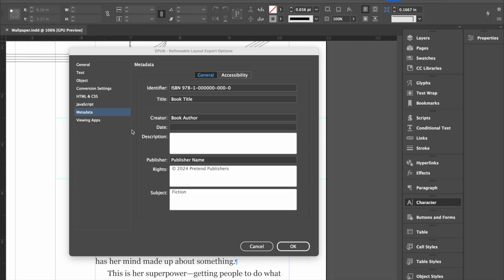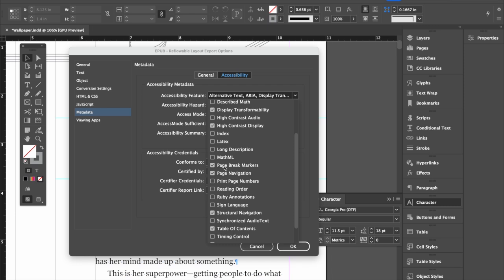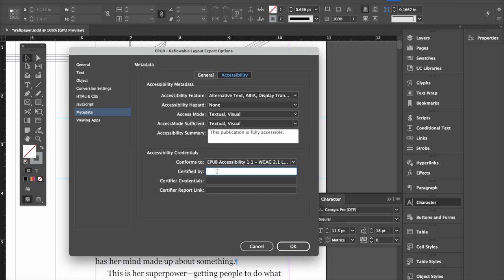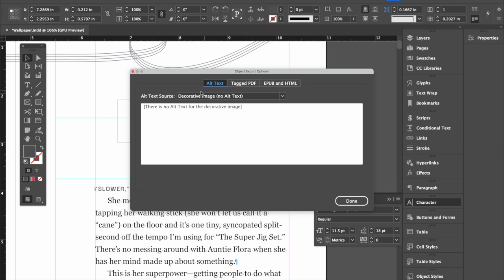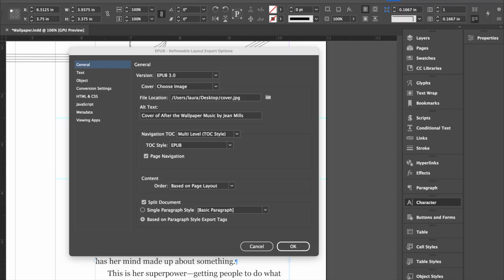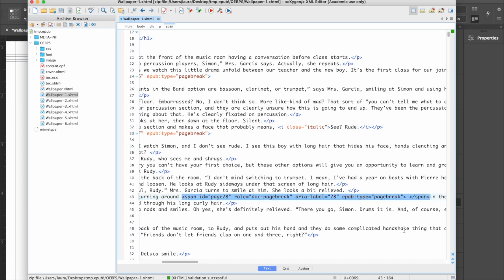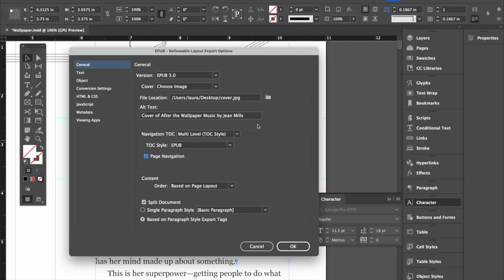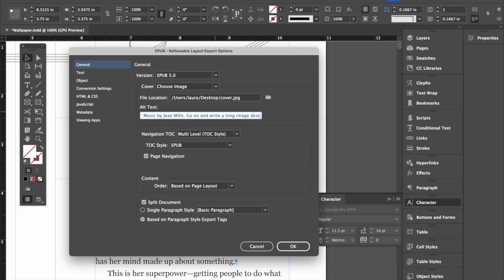Accessible EPUBs: Updates to InDesign 19.4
There have been a number of key updates to the way that InDesign exports EPUBs in the past six months or so. A small group that I am part of have been advocating directly with the InDesign team since February 2022 and we are seeing the fruits of that labour. If you regularly make ebooks from InDesign, you will be familiar with some of the changes. I hope to explain the why of some of shifts in this video.

accessibility-features/